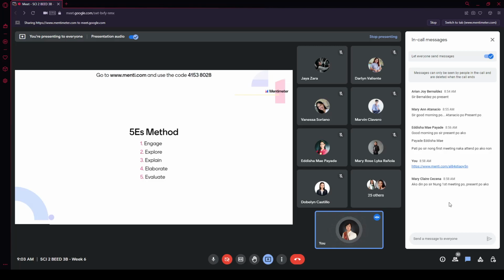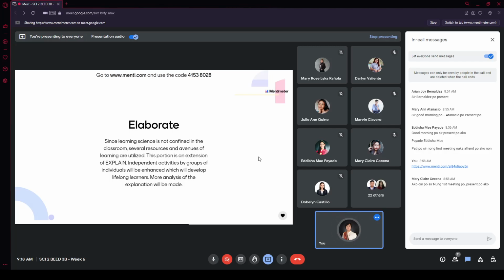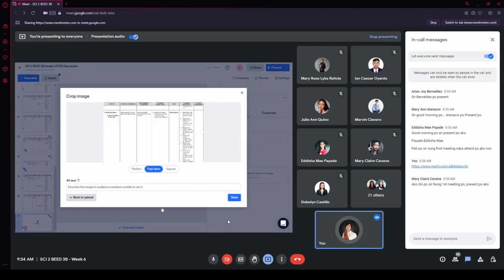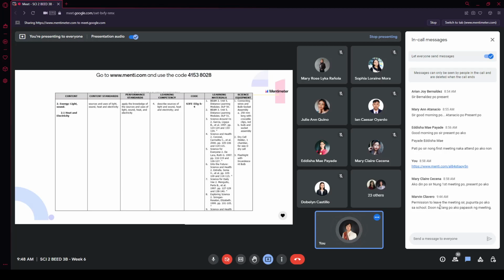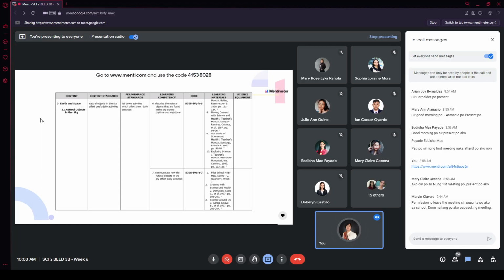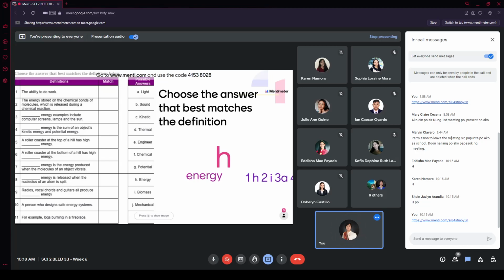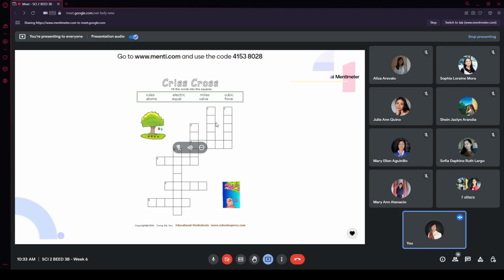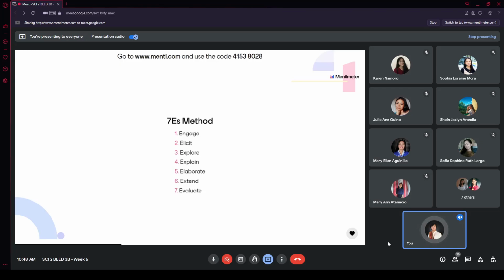SCI 2 BEED 3B Week 6